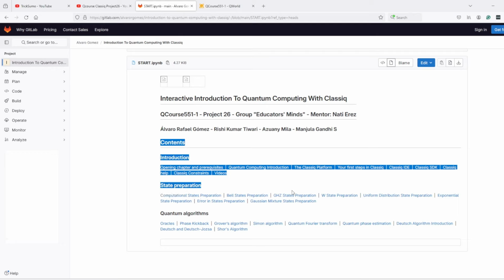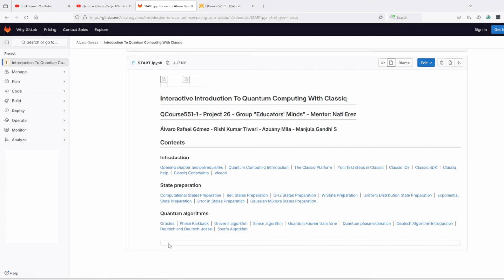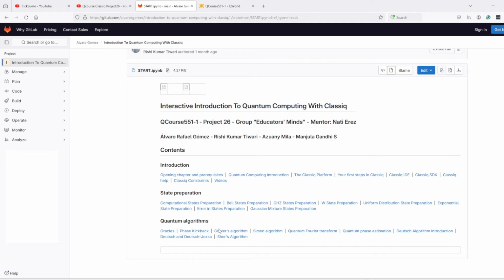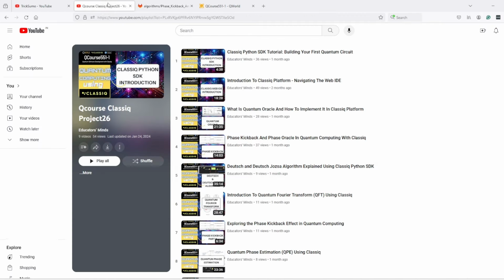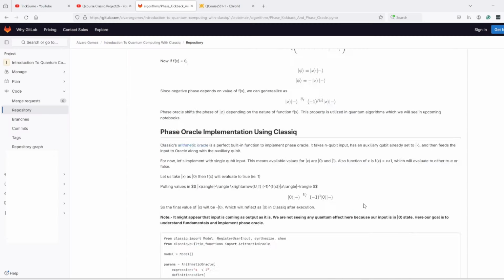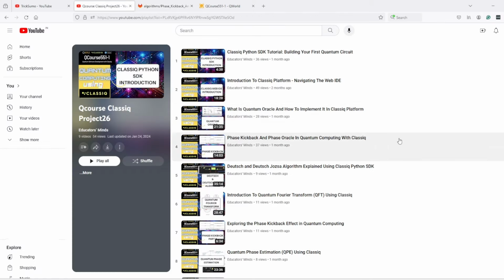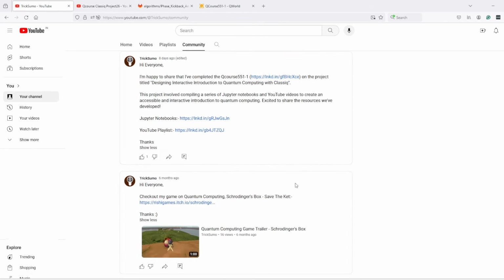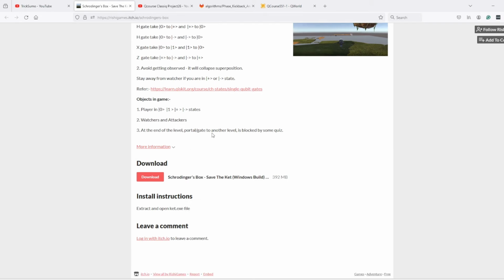[Course Announcement] Intuitive Introduction To Quantum Computing With Classiq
Course Content:-

State preparation  |
Quantum Oracles  |
Phase Kickback and Phase Oracle |
Grover’s algorithm  |
Simon algorithm  |
Quantum Fourier transform  |
Quantum phase estimation  |
Deutsch Algorithm Introduction  |
Deutsch and Deutsch–Jozsa  |
Shor's Algorithm